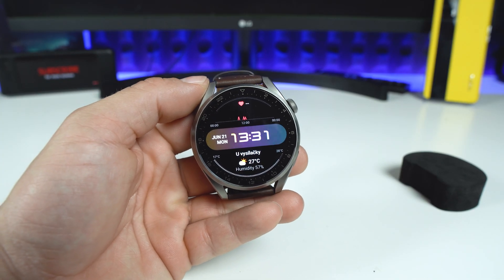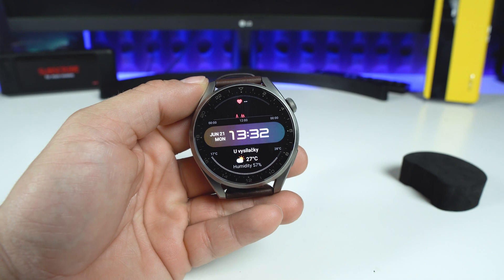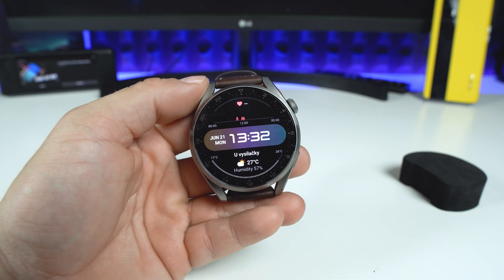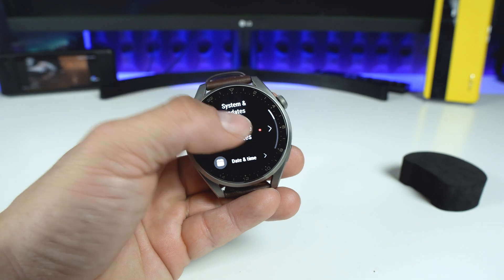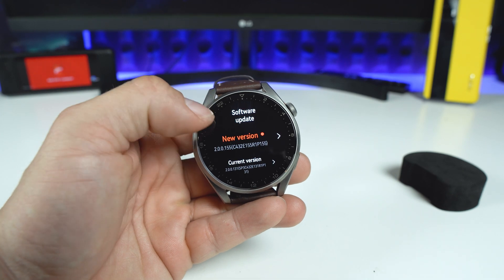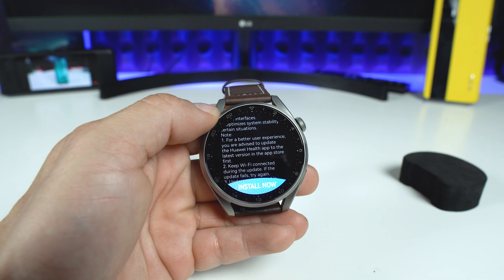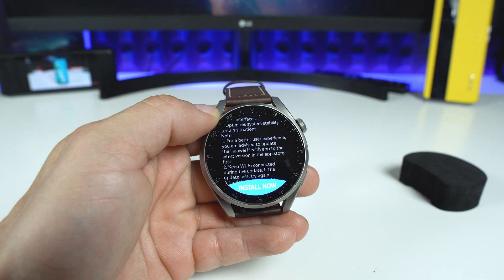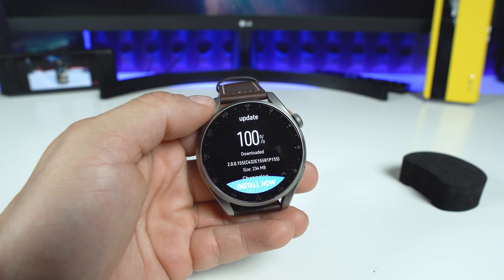Huawei Watch 3: How to Update Harmony OS! ⌚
A quick tutorial regarding how to update the software and OS of Huawei Watch 3 and Huawei Watch 3 Pro.